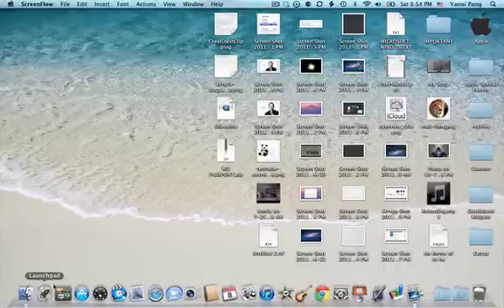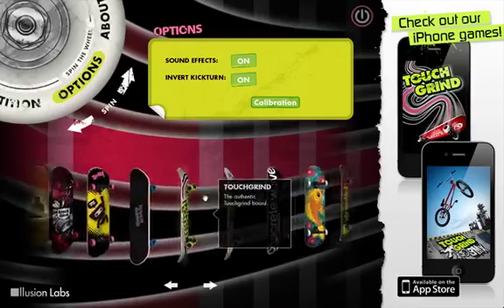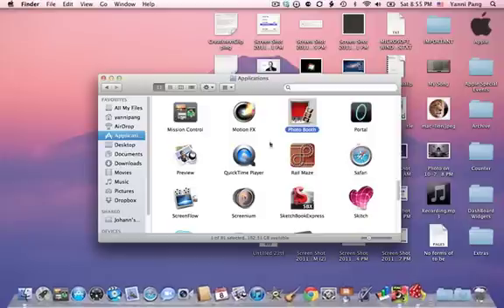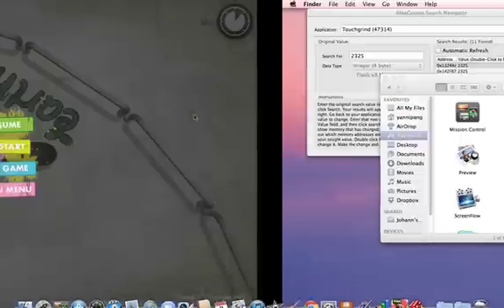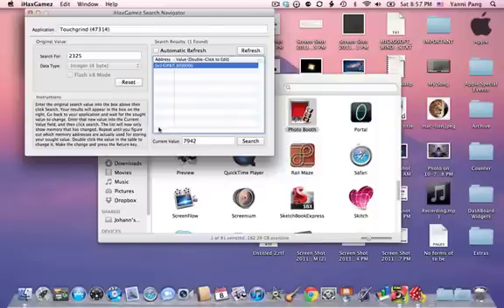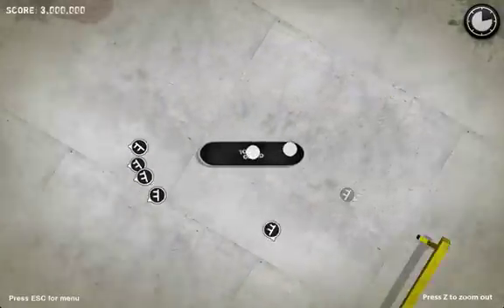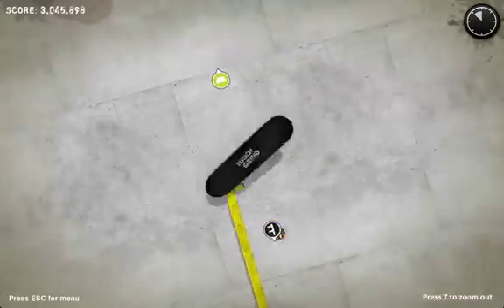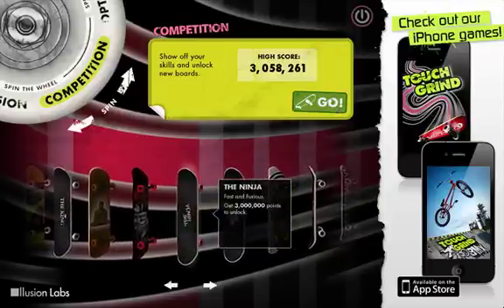How to Hack Touchgrind for Mac for all Skateboards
This video teaches you how to hack Touchgrind for all skateboards. You will need:

Mac OS X 10.5 or later: Available at: The Mac App Store